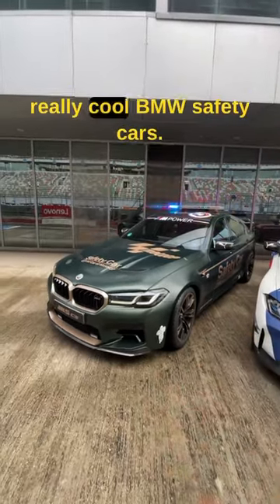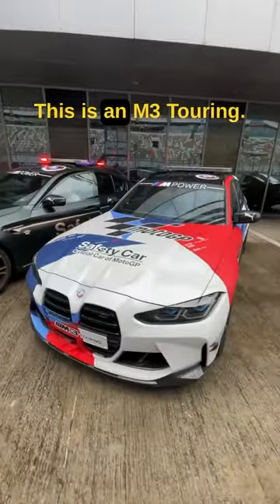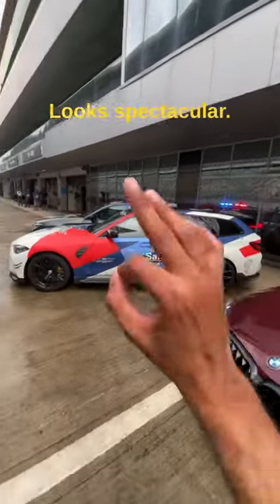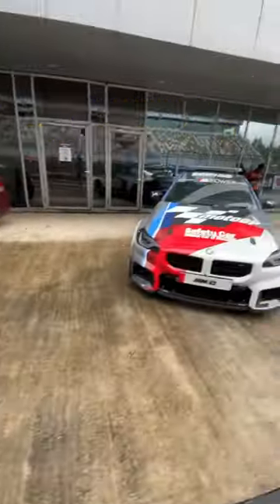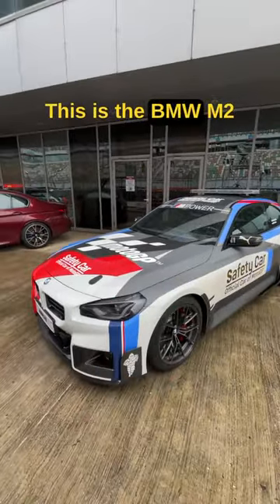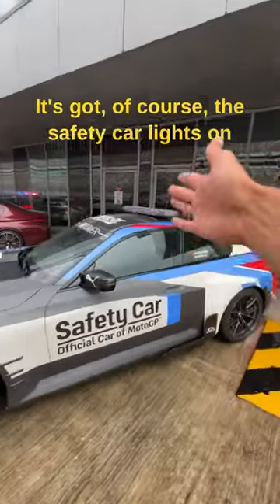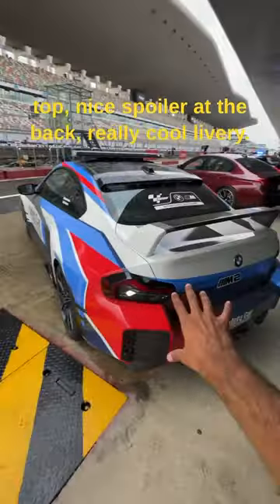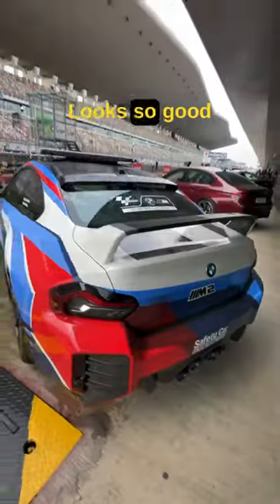These BMW Safety Cars at the IndianGP are 🔥 🔥 🔥